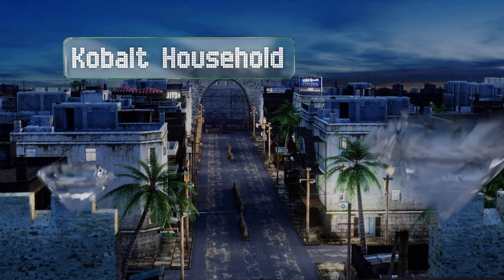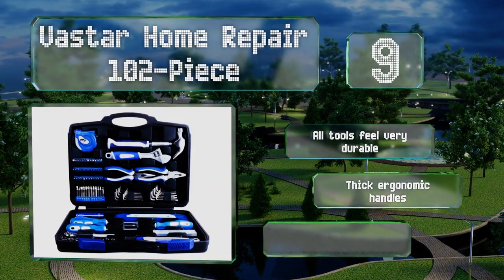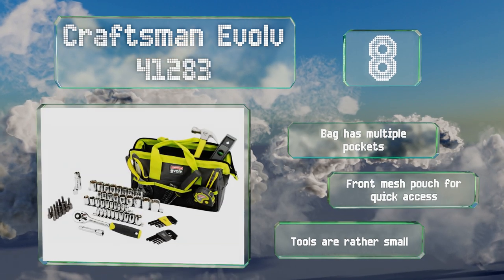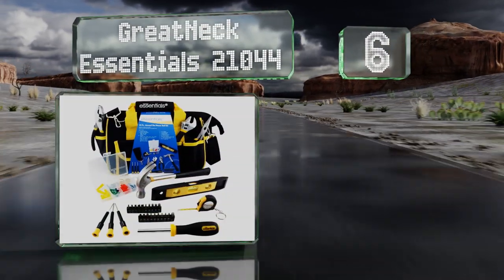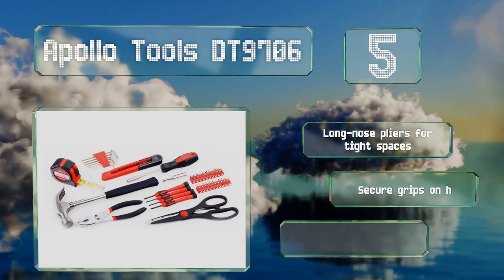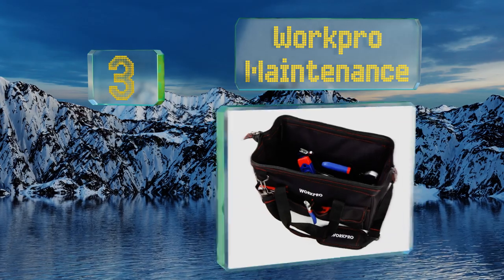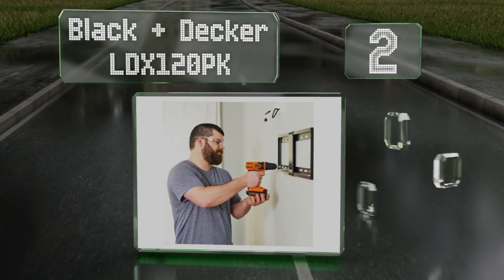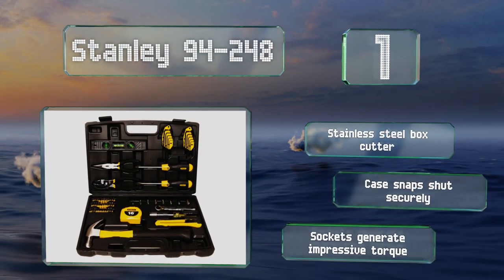10 Best Tool Kits 2019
Our complete review, including our selection for the year's best tool kit, is exclusively available on Ezvid Wiki.

Tool kits included in this wiki include the black + decker ldx120pk, greatneck essentials 21044, stalwart 75-ht1086, craftsman evolv 41283, stanley 94-248, workpro maintenance, vastar home repair 102-piece, cartman orange 39-piece, apollo tools dt9706, and kobalt household.